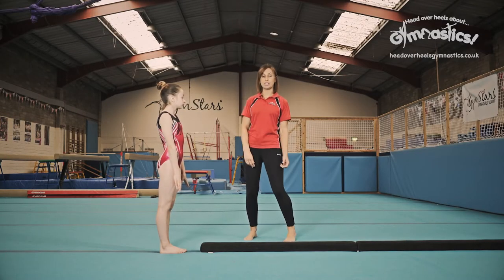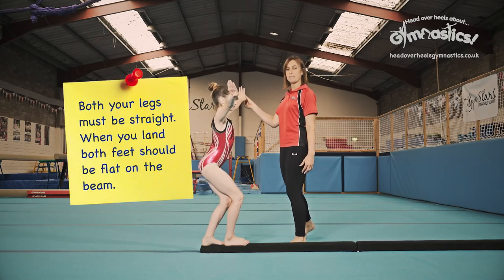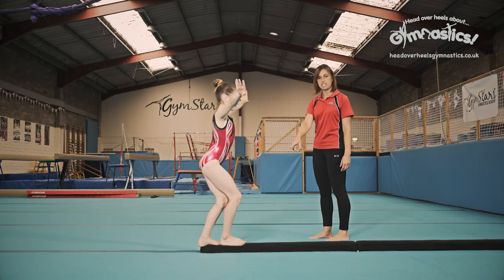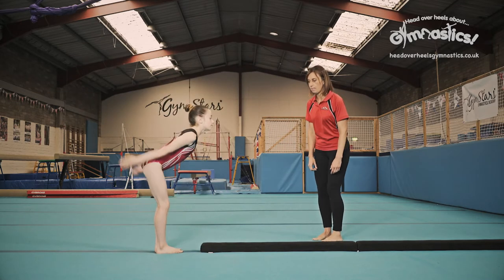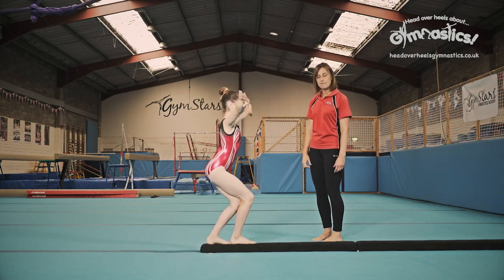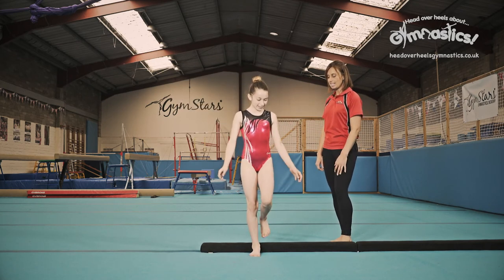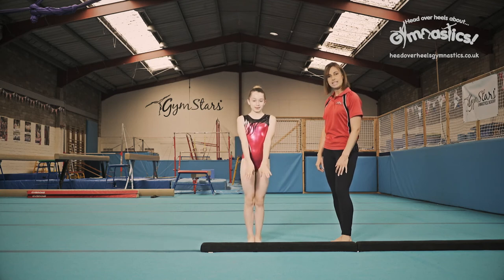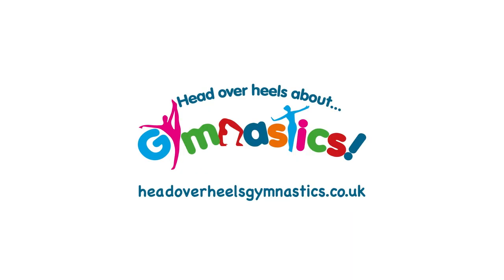Learn to Mount the Beam like a Gymnastics Star of the Future! Head Over Heels Gymnastics Tutorials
✅In this video we cover how to Mount the Gymnastics Beam, teaching you vital tricks to add to your routines.

✅If you like this video then you will like all of our other tutorials found in our Playlists

✅If you're a teacher, check out these gymnastics resources if you would like help with your gymnastics lessons